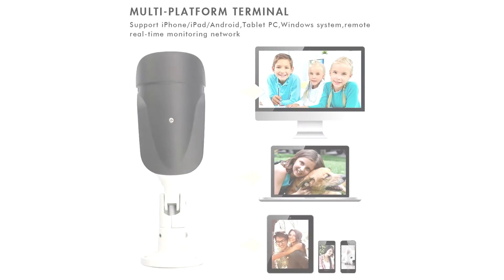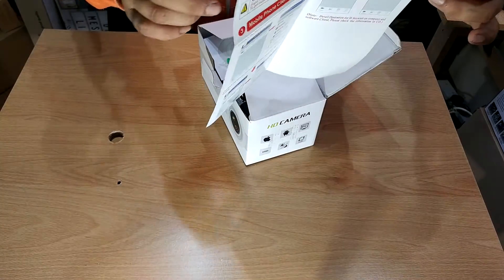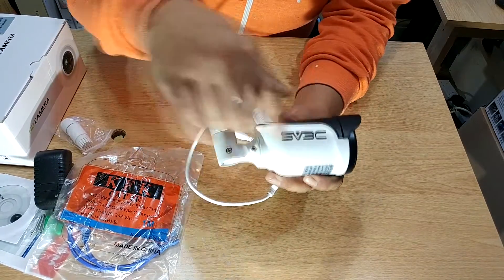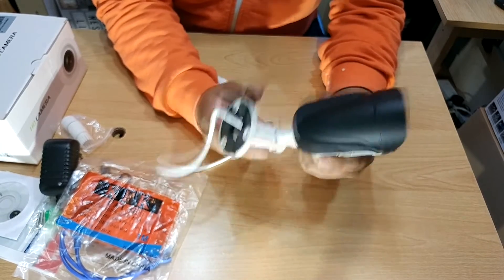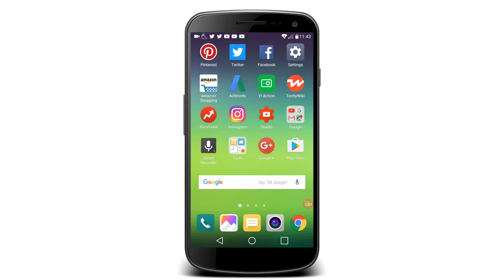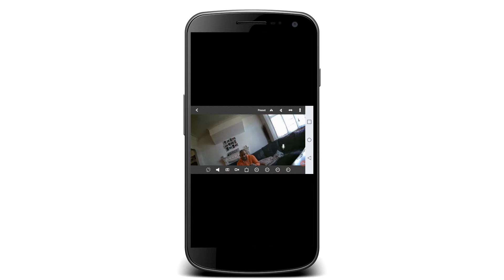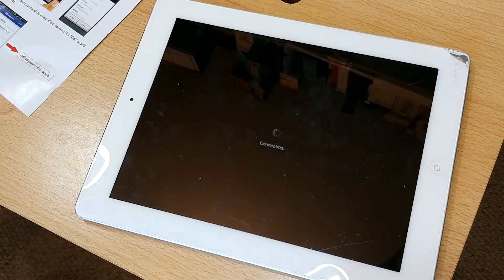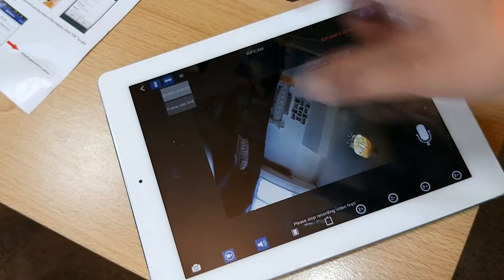POE CAMERA SV3C - Unboxing Useful P2P Tech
The SV3C 1080 POE IP Camera. This is a great P2P IP camera. It came with all the accessories required to set it up including mains adaptor, RJ45 Cable, Install Disc for PC and weatherproof network connectors also in the box.

Product Link (SV3C Amazon)

Product Description
Colour Name:1080P POE
SV3C Technology
We have always strived to provide our customers with extremely competitive price and high quality customer service.The customers' satisfaction is our top priority.If you have any question,please feel free to contact us.

Camera
Sensor type: 1/3" 2 Megapixel CMOS sensor
2 Megapixel HD Lens: 3.6mm
IR LED: 6Pcs Big IR LED, 20M IR Night Vision Distance
Weatherproof: IP66 Level
Intelligent Motion/Sound Detected
Video Compression: H.264 main profile, AVI format Support RTSP Compatible with AVI Media Player
Minimum illumination:Color: 0.1 Lux; B/W: 0.01 Lux
Operating Temperature: -10C ~50C
Operating Humidity: 30% -80% RH
Power: DC 12V 1A/POE

1X 2MP HD IP Camera
1 X Bracket &Screws pack
1 X cat5 cable
1 X Adapter
12 months warranty and Lifelong Free Tech Support
Note:Both Data and Power transmit from 1.2.3.6. Pin, do not support 4.5.7.8. Pin for power supply